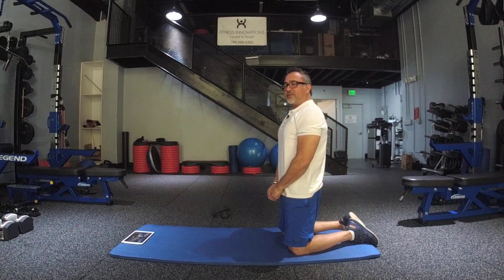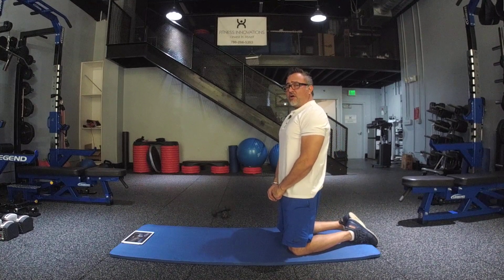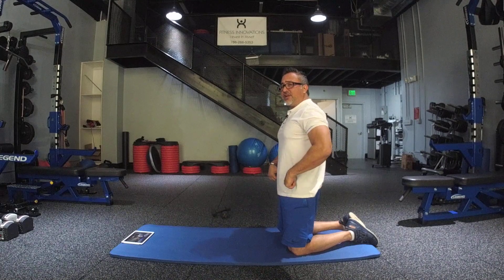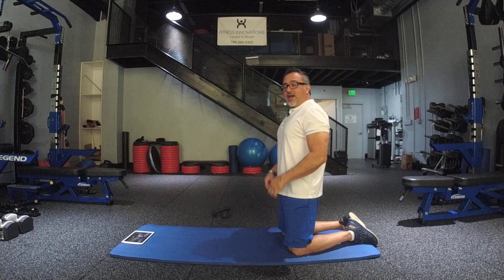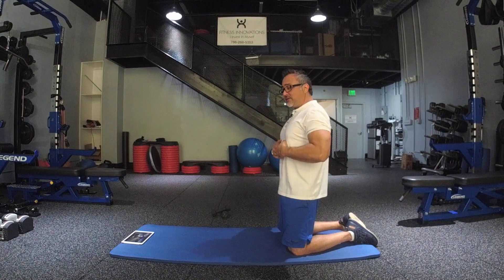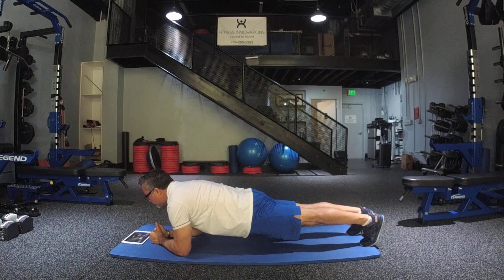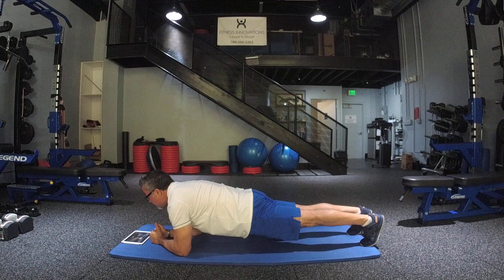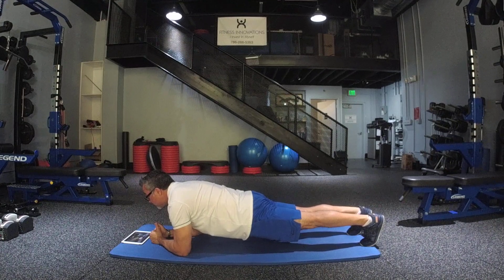Plank Core Exercises (Fitness Innovations)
Plank Core Exercises.

Personal Training Studio for Adults Over 50 Who want to lose 20-40 Lbs. Gain Strength, Muscle, Confidence, Balance, Agility, Posture and advance in years without depending on anyone or anything. Coral Gables FL, 33146
Call for you Consultation $85.00

Jose Aguilar
Personal Trainer

DOWNLOAD MY SPECIAL FREE Report:
"16 Tips for Looking and Feeling Better Thank You Have in Years"